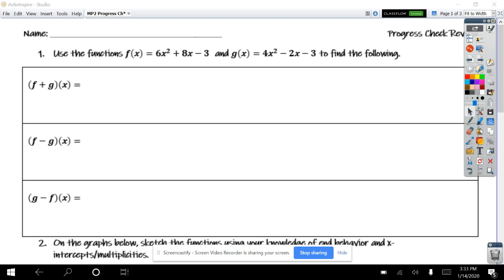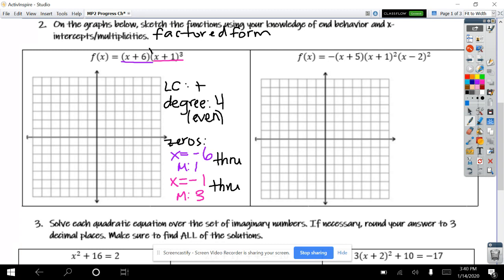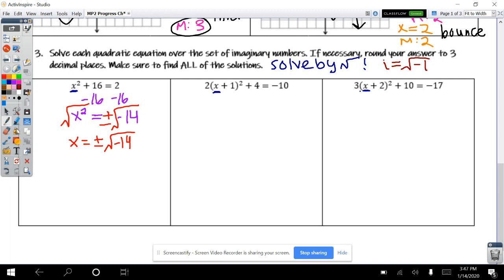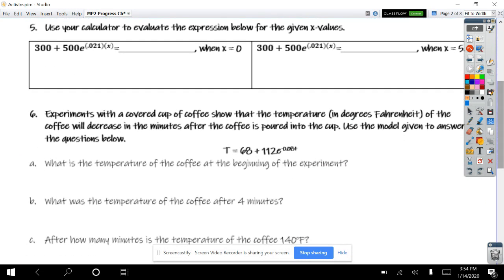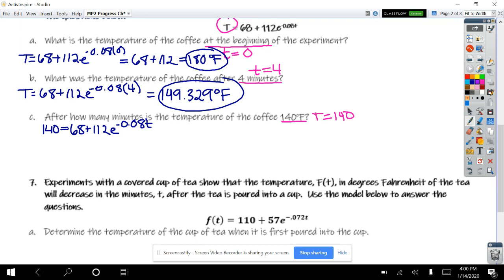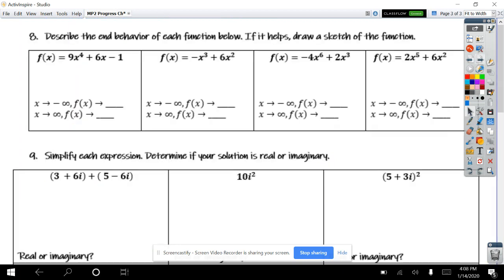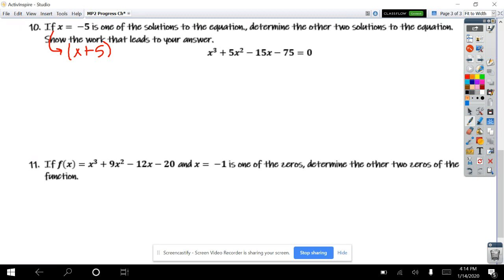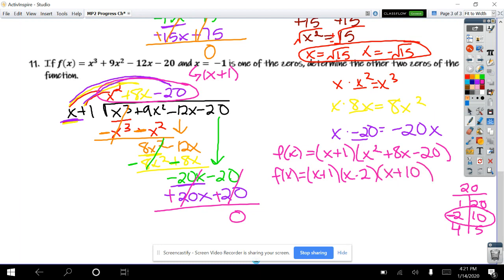MP2 PC Review